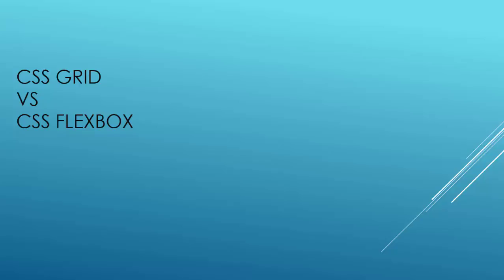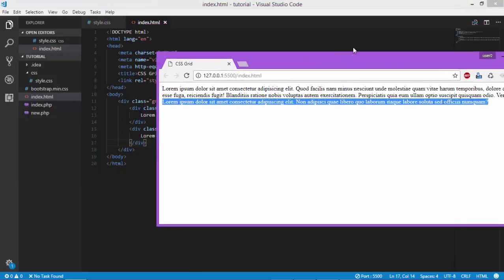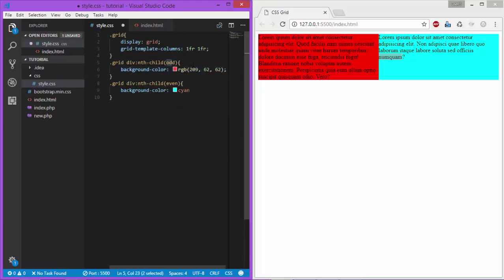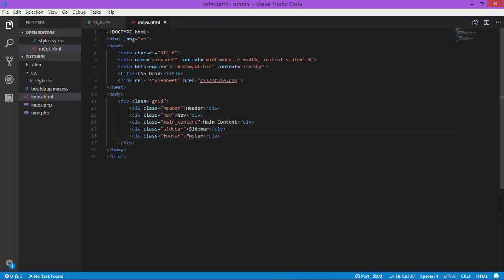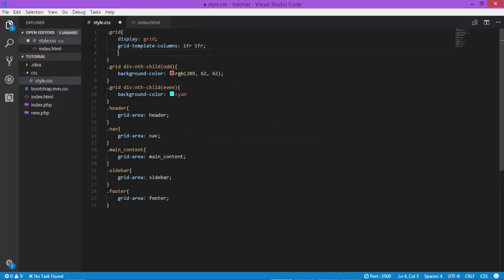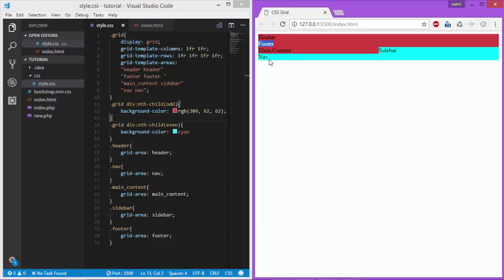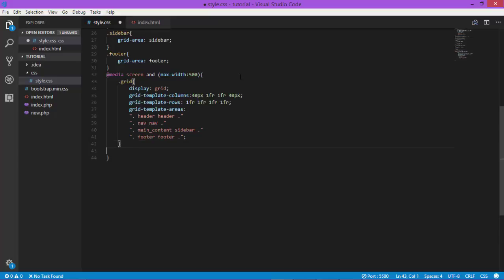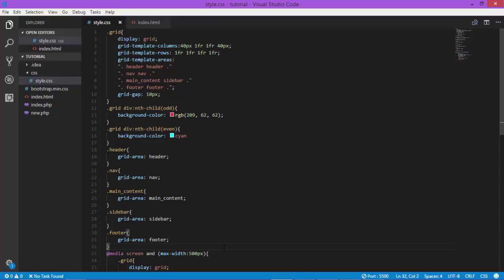Css Grid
In this tutorial, you will learn about the css grid.
This is a new layouting process where you can easily manage the layout very easily.
The difference between the flexbox and css grid is, the Flexbox can work with single dimension. But the css grid can work with two dimension. Both row and column.